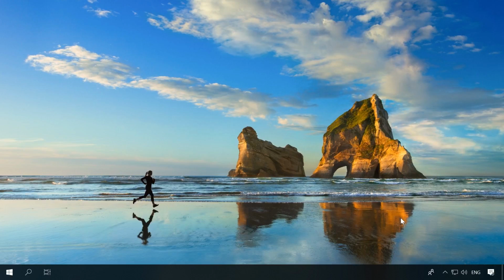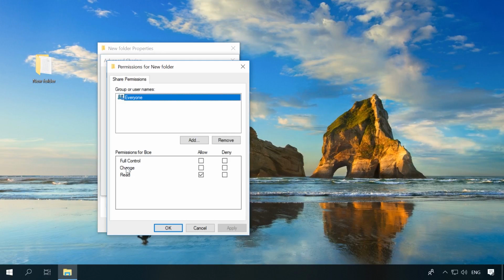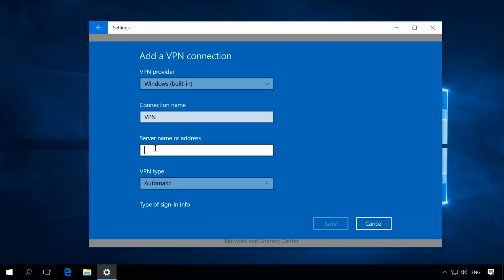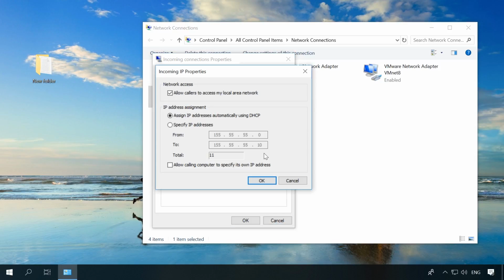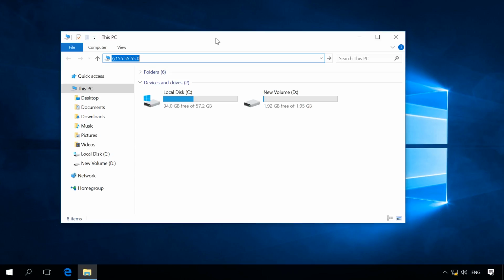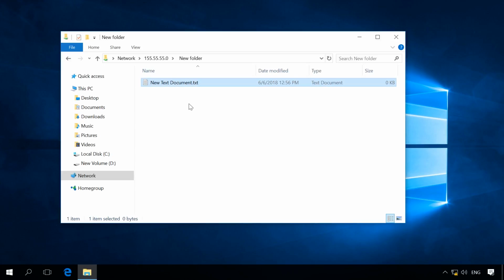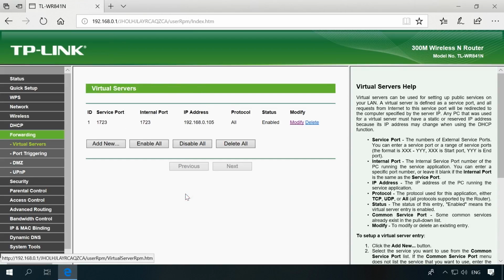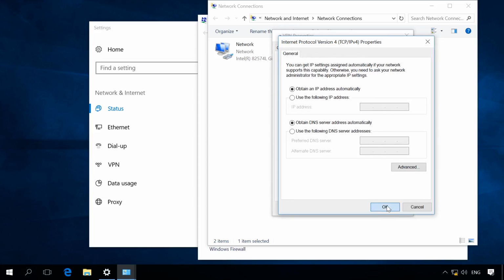How to Create a VPN Server on a Windows Computer and Connect to It from Another Computer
How to create a VPN server on a Windows computer and how to connect to such server from another PC.

Such VPN server can be used:
• for anonymous browsing the Web, as the real IP address is concealed;
• to bypass the blocks set by the network administrator, or restrictions of the Internet provider;
• to encrypt the transmitted data;
• to access blocked websites from your country;
• to enable downloading files from p2p networks (such as torrents);
• to protect your computer when connecting to free WiFi.

Content:
0:00 - Intro;
0:14 - How can a VPN server be used?
1:29 - Creating a VPN server on a computer
2:23 - Share a folder
3:05 - VPN Server Connection
4:58 - Making changes to the settings of the Incoming connection of the server computer
5:52 - Accessing a shared folder
7:35 - Connecting to a VPN Server on a Router
9:03 - Internet connection